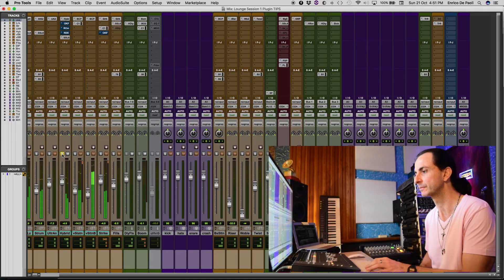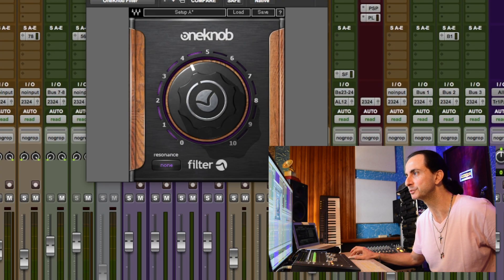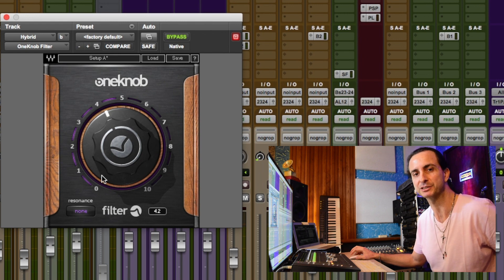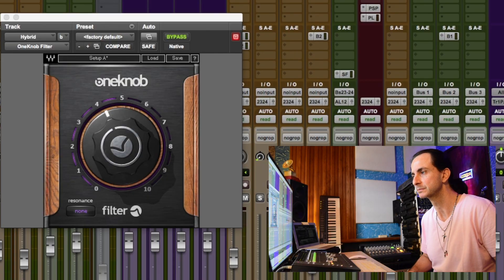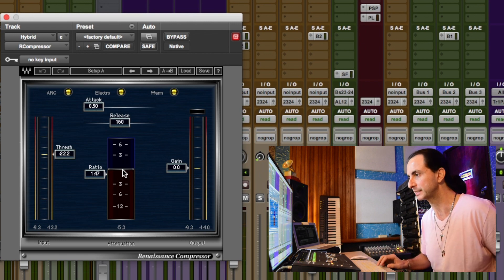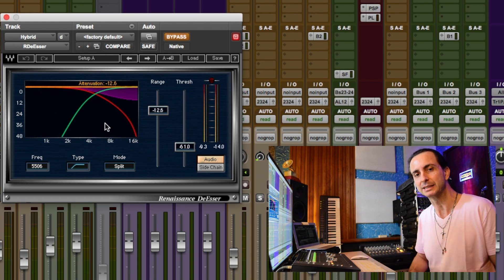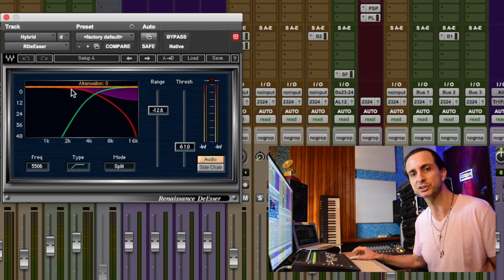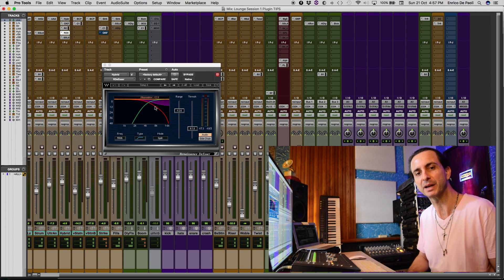WAVES plugin tips (English) - Mix Secrets TV - Enrico De Paoli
In this episode of the Mix Secrets TV, the multi-GRAMMY® engineer/producer Enrico De Paoli will show you the way he countours a synth sound in his mix using three great plug-ins by WAVES.